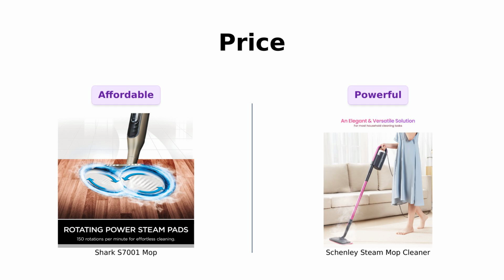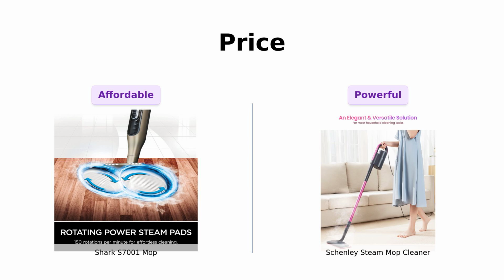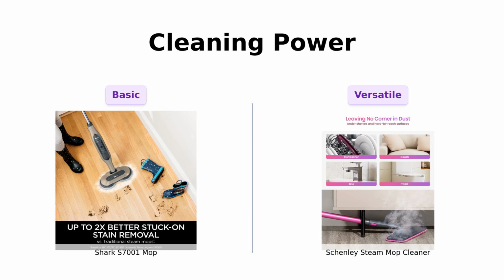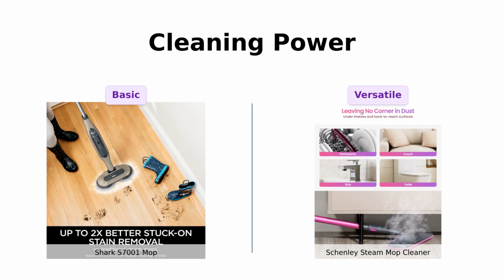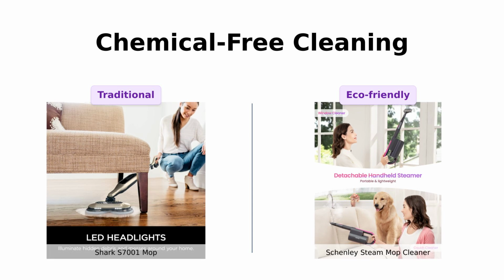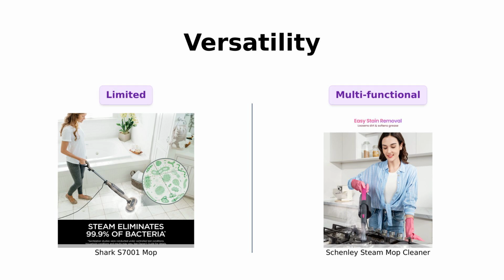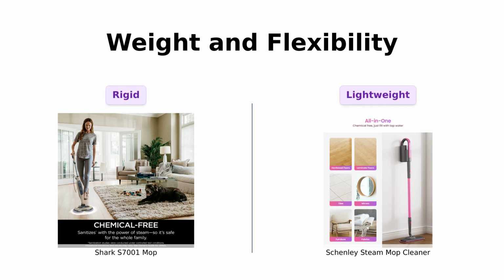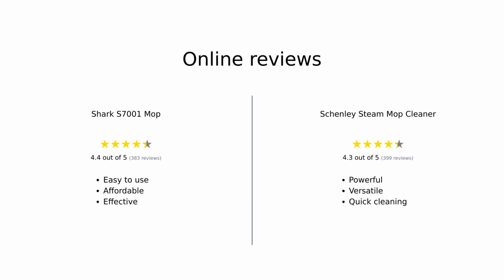Shark vs Schenley Steam Mop Comparison 🦈🆚🌪️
In this video, we compare the Shark S7001 Mop Scrub & Sanitize at The Same Time, Designed for Hard Floors with 4 Dirt Grip Soft Scrub Washable Pads, 3 Steam Modes & LED Headlights

and the Schenley Steam Mop Cleaner with Detachable Handheld Steamer for Cleaning Hardwood, Laminate Floor, Tiles and Grout, with 7-in-1 Multi-purpose Accessories and Washable Microfiber Pads

Which steam mop will come out on top? Watch to find out! 🎥✨